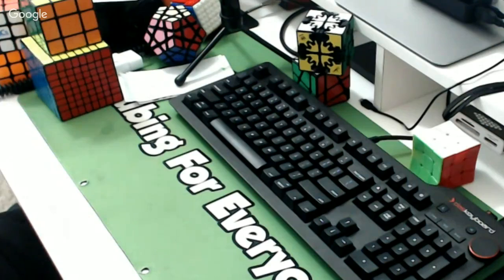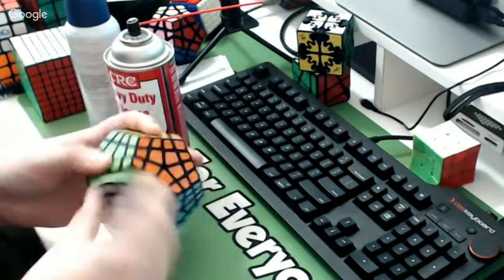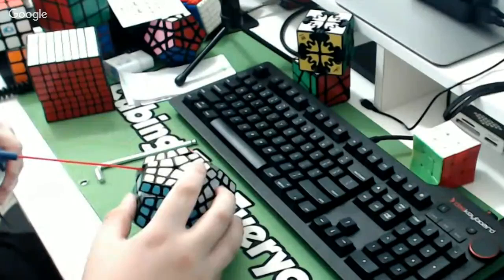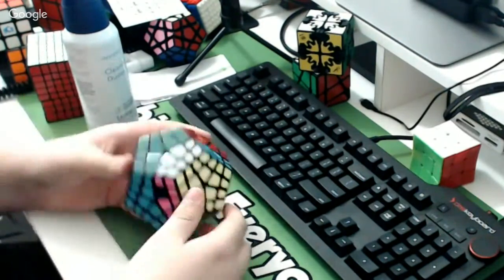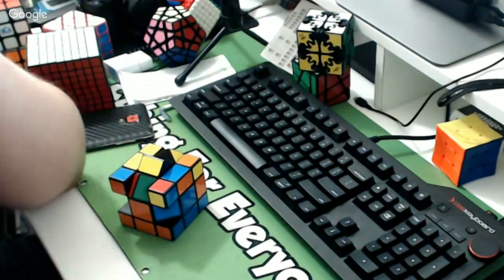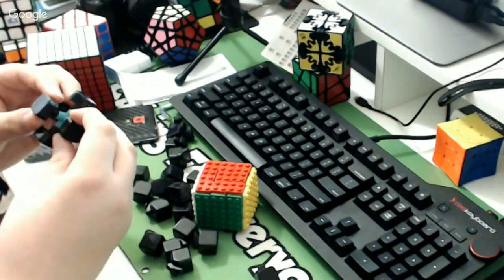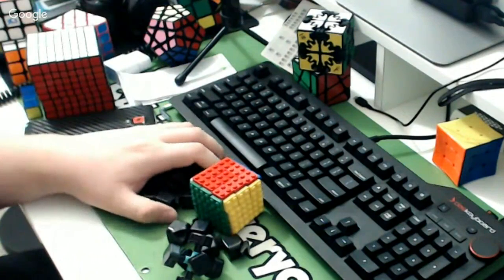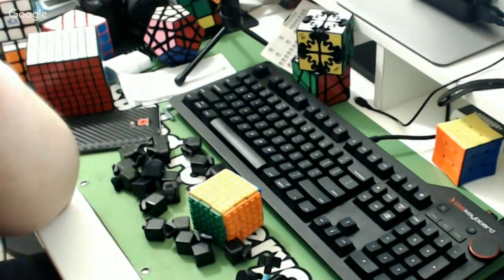Puzzle Modding Q&A w/ Nathan Wilson (nerdbubblegum)